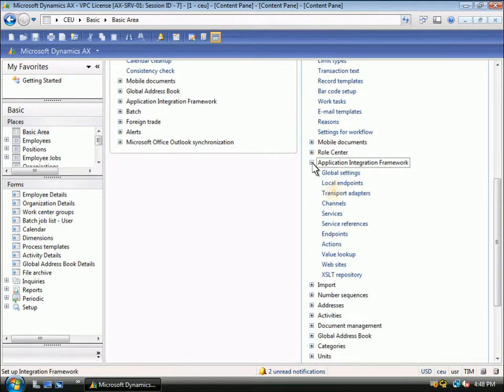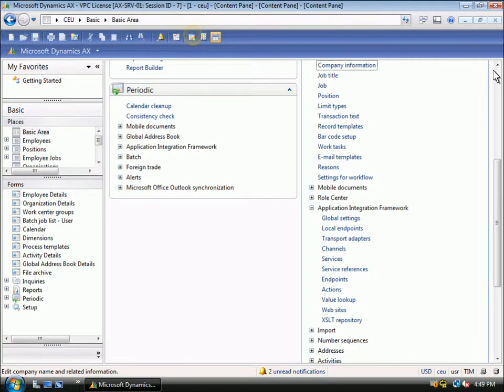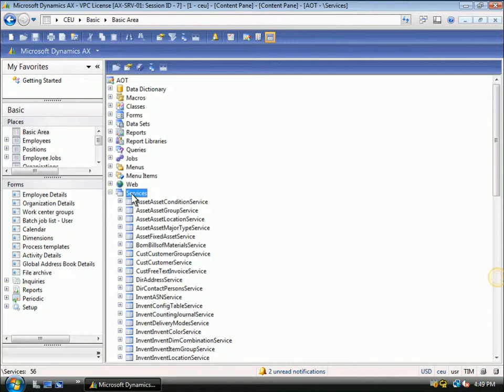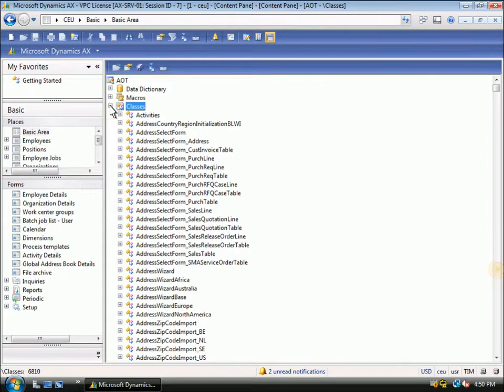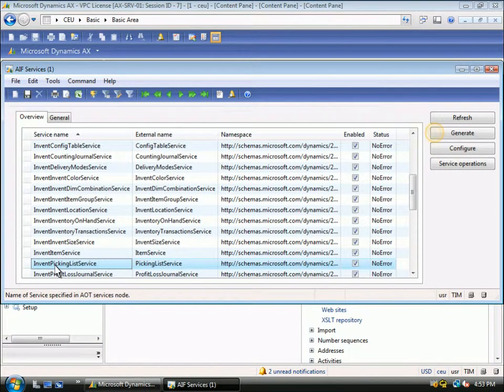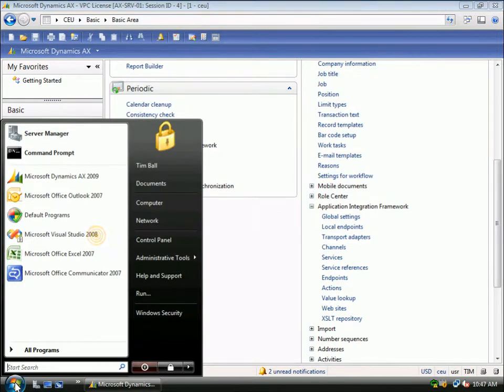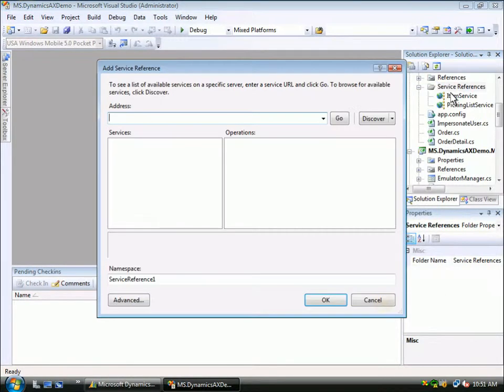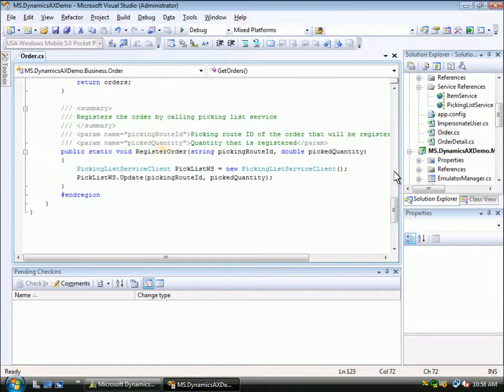Microsoft Dynamics AX: Connected Sys (Part 1 of 2)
"In this demonstration, you'll see how a middle-tier server application that communicates with mobile devices can be integrated with Microsoft Dynamics AX 2009 using the Application Integration Framework.